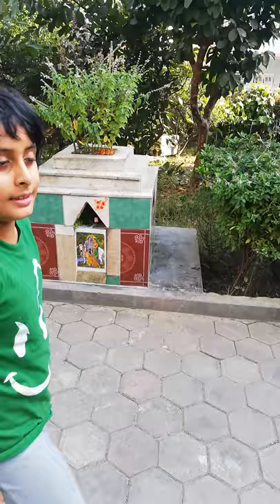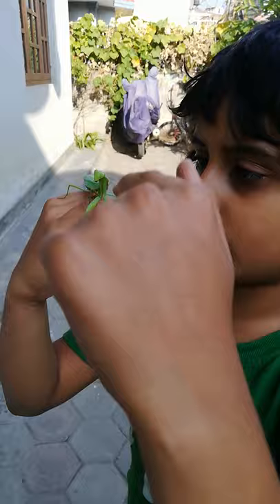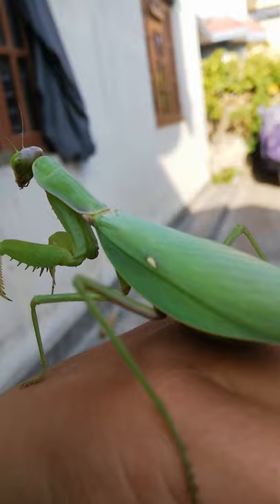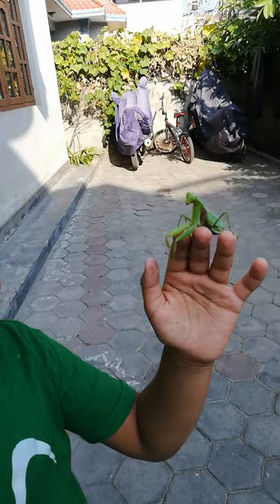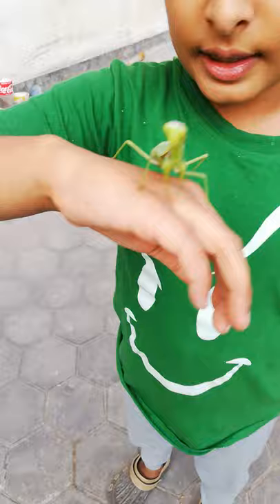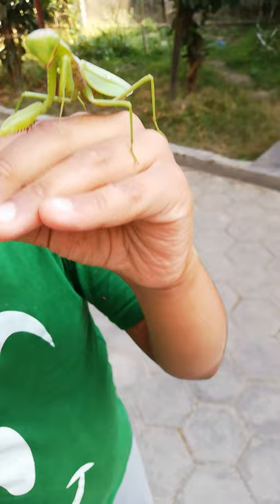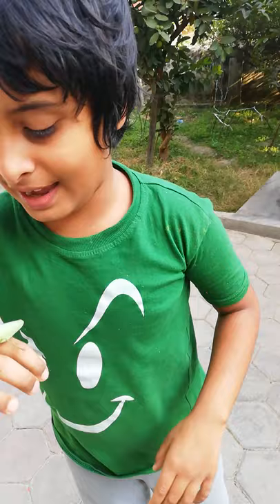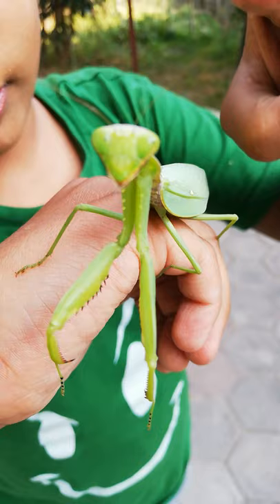Giant Praying Mantis - master hunter